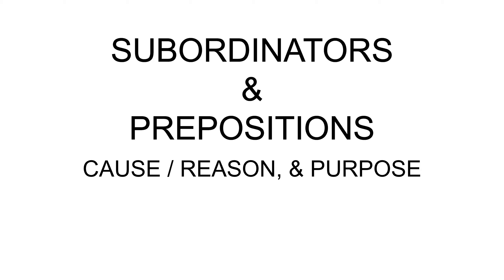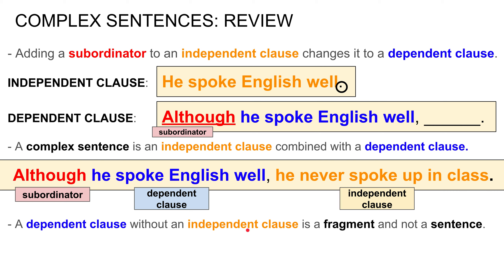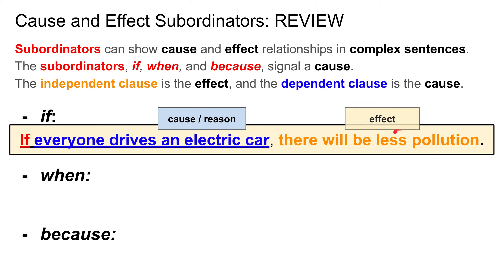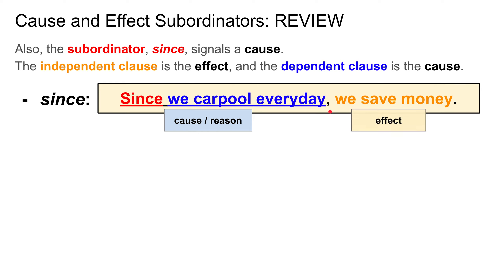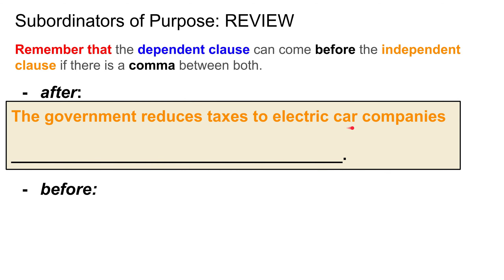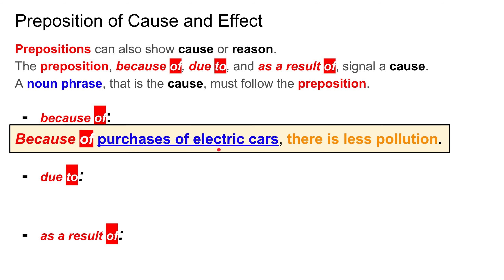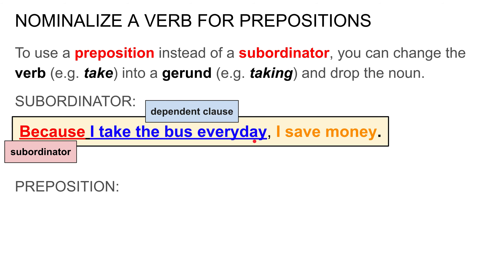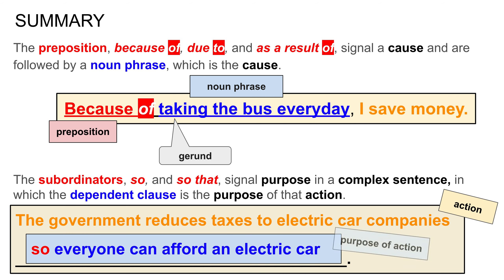SUBORDINATE & PREPOSITIONS OF CAUSE/REASON & PURPOSE